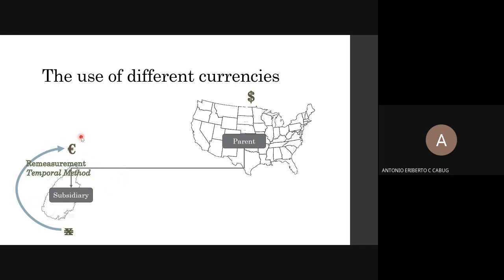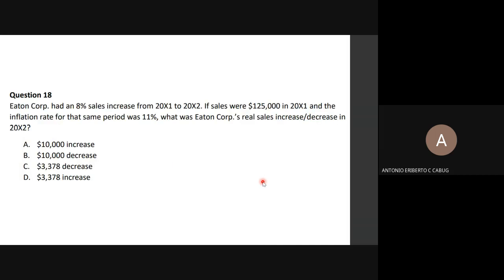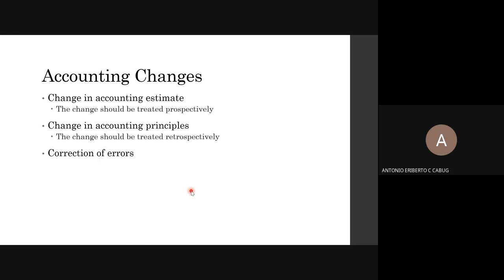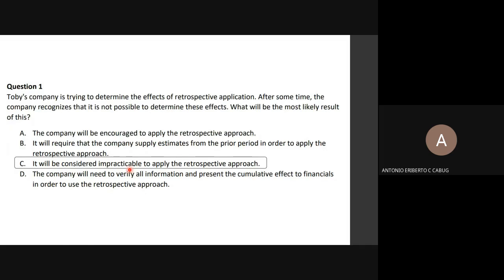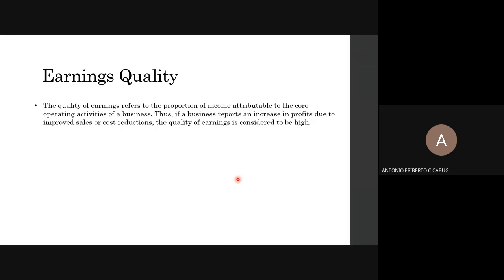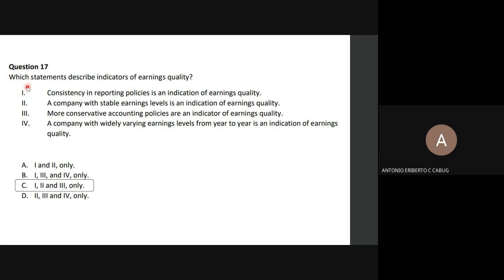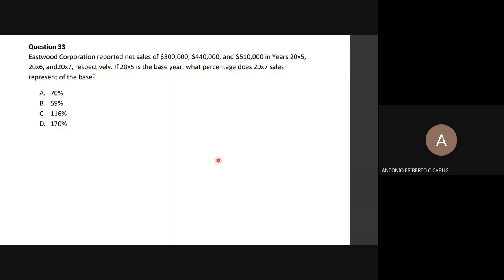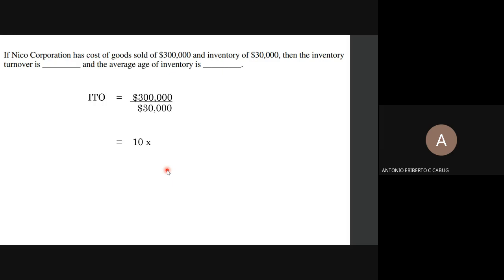Special Issues CMAPart2 Review